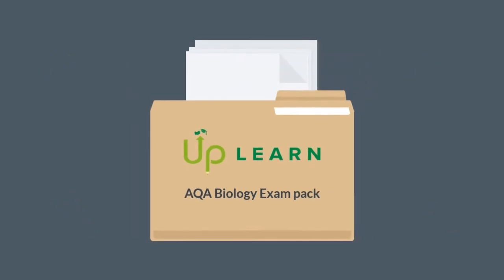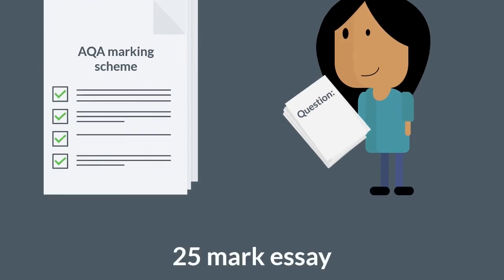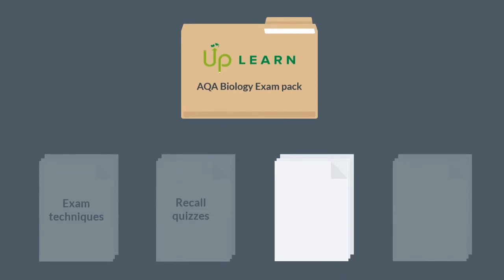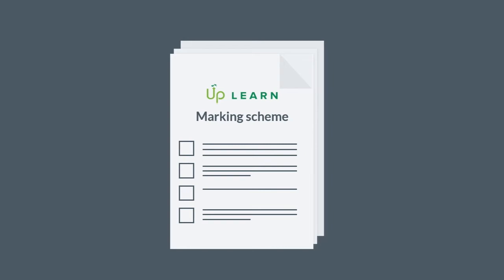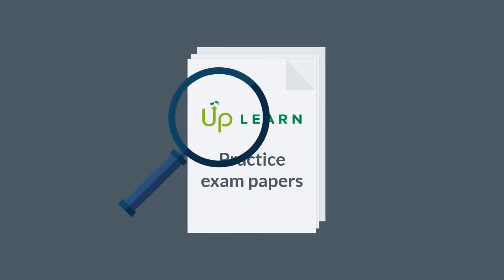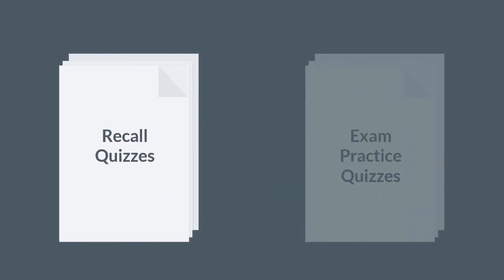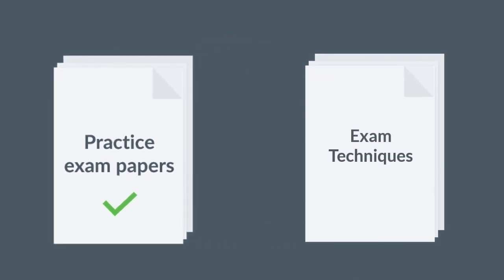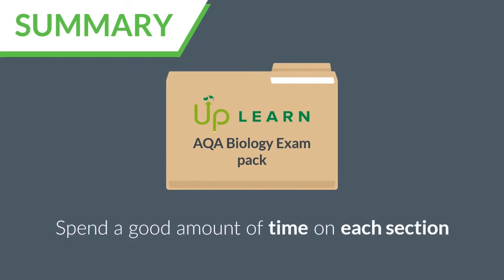Up Learn AQA Biology A Level Exam Pack - Introduction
An overview of Up Learn's AQA Biology A Level Exam Pack, launched in 2022!

About Up Learn:
97% of all students that completed Up Learn courses in the last two years of exams achieved an A or A*.

Up Learn provides everything you need to get an A* to A at A Level in your subject, as efficiently as possible. No need for textbooks or tutors. We combine world-class teaching with the latest research & technology to deliver the most effective, enjoyable and effortless learning and revision experience possible for any student. We guarantee an A*/A from any prior level or your money back.

How does Up Learn help you get an A*?
•💬 Interactive videos designed precisely to be as clear, engaging and easy to absorb as possible
• Thousands of quiz questions that test your understanding and help you measurably improve
• 👩‍🏫 Personalised learning schedule based on spaced repetition and time remaining until your exam
• 👨‍🏫 An adaptive algorithm to identify weak spots, iterating until you’re hitting 100% across every topic
• 📄 Research-backed learning techniques intelligently based from cognitive science
• On-Demand Tutor Support - Know that you’re getting the best support, no matter where you are or when you need it!  Our tutors who come from top universities such as Oxford, Cambridge, LSE and Imperial